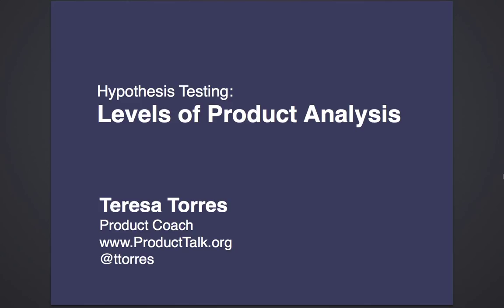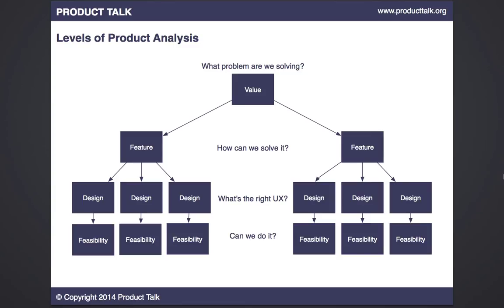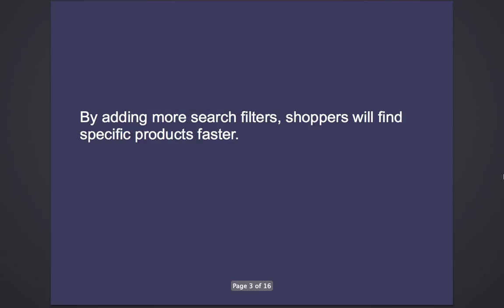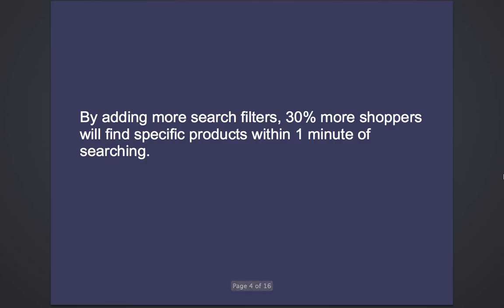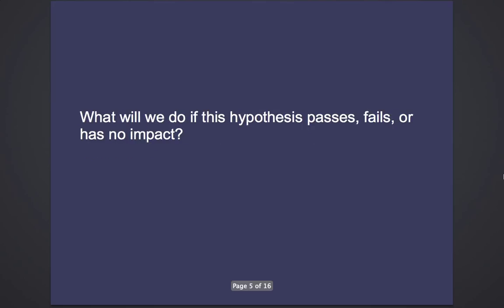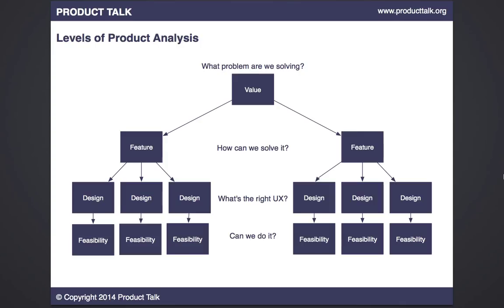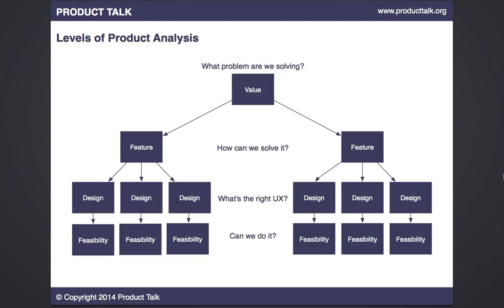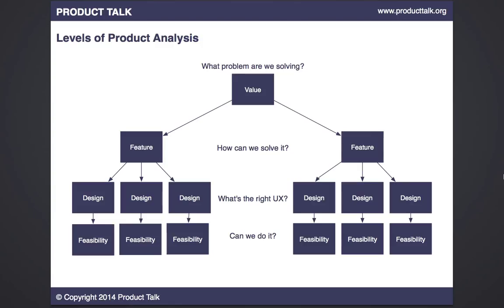Hypothesis Testing: Levels of Product Analysis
This video is part of a series about hypothesis testing new product ideas. In this video we’ll take a look at the importance of understanding what you are testing and why by looking at different levels of product analysis.